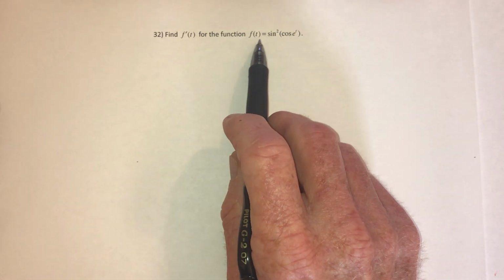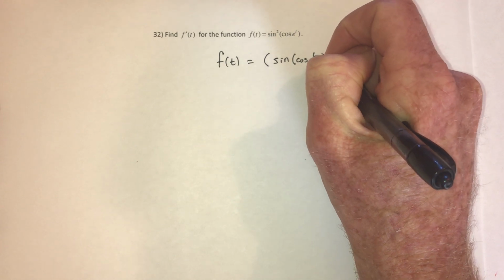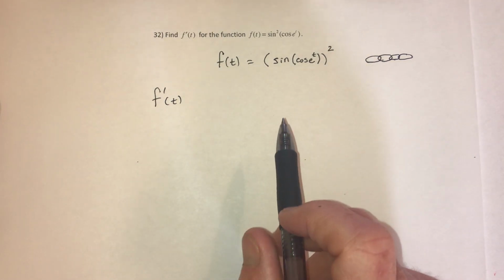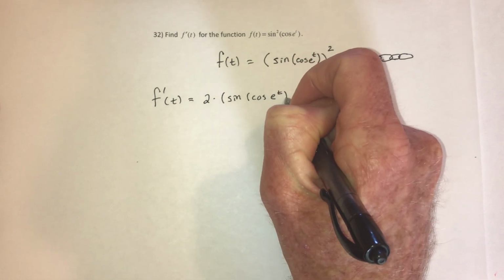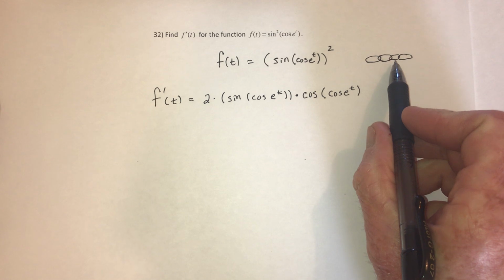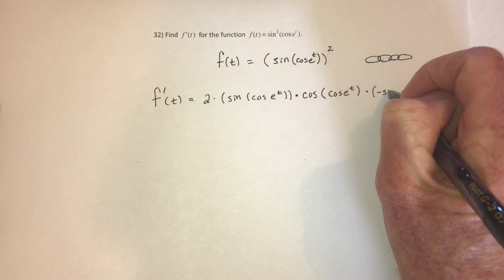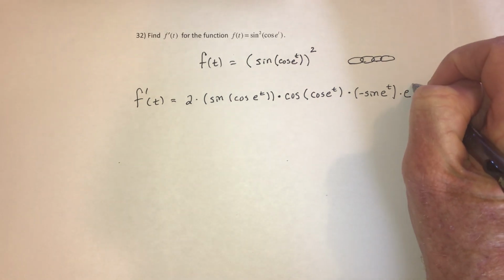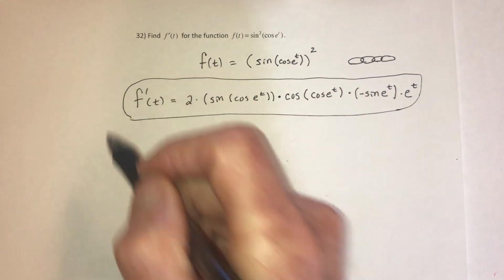Math 3A Podcast 32